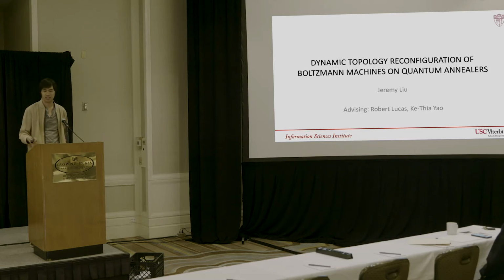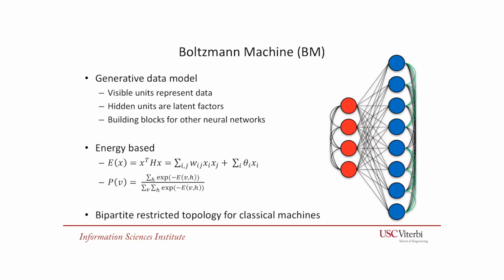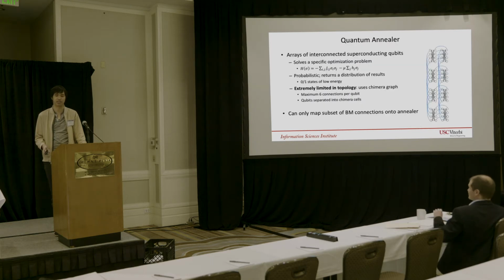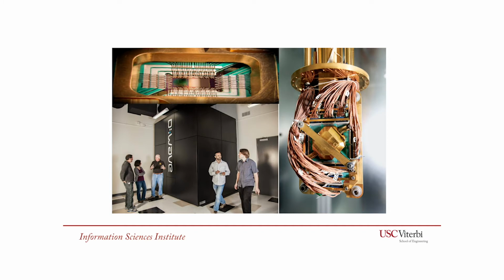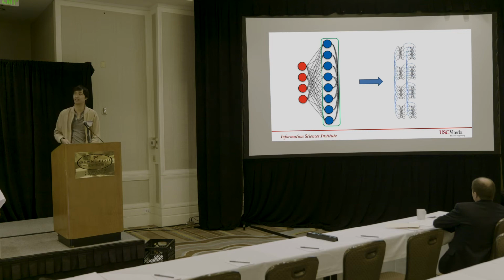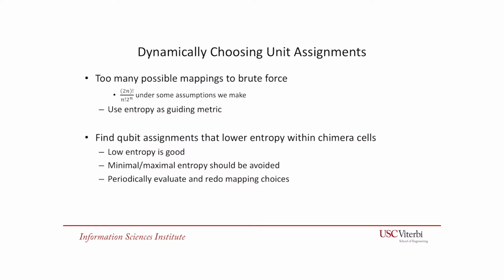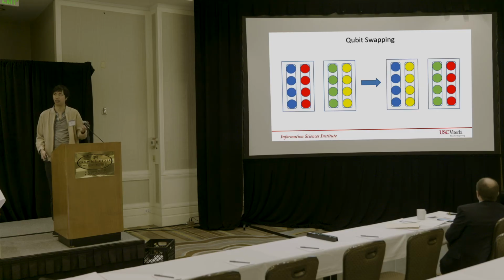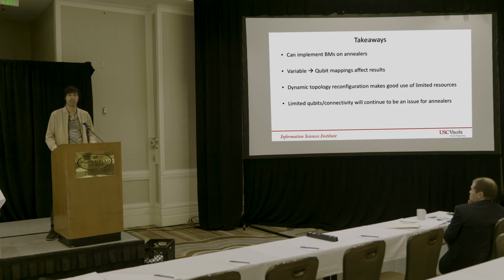Jeremy Liu: Dynamic Topology Reconfiguration of Boltzmann Machines on Quantum Annealers